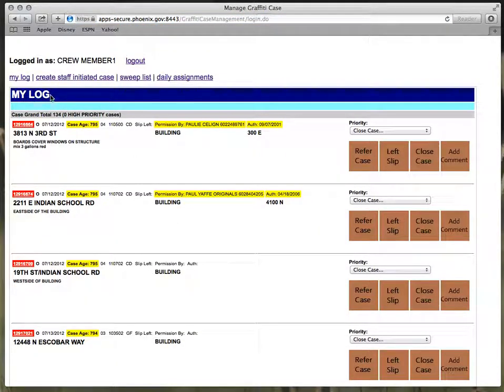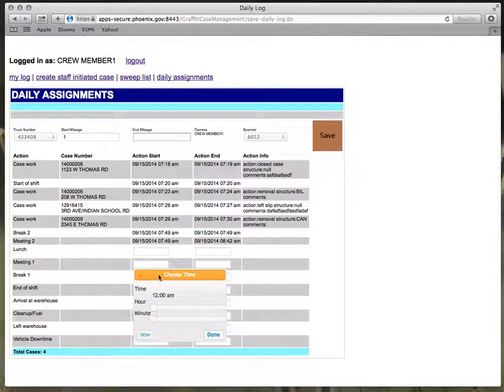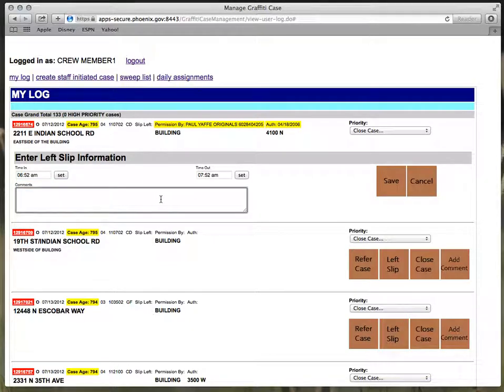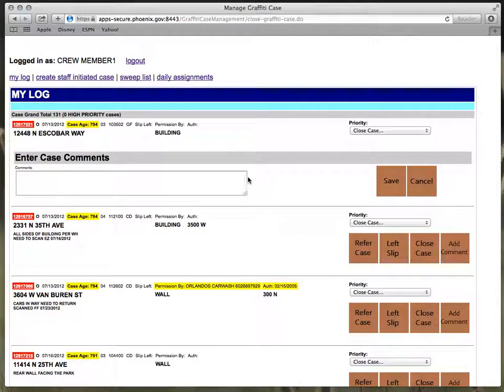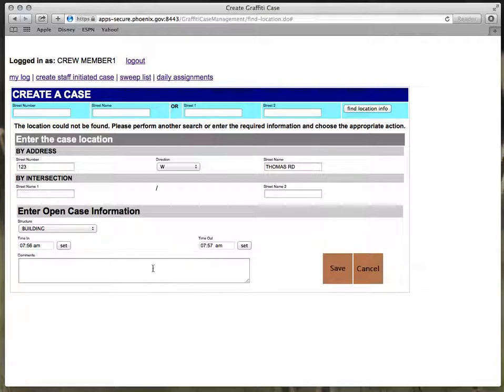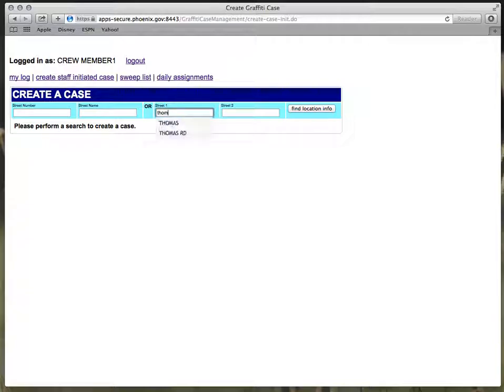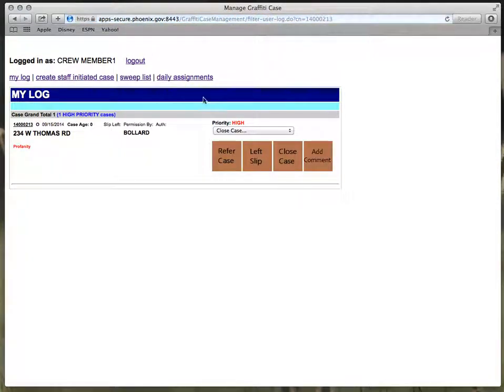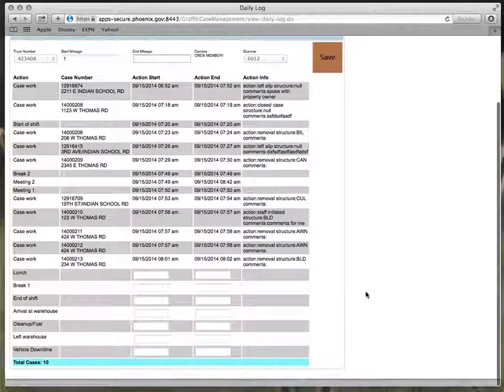GraffitiCMSMobileCrewTraining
NSD Graffite CMS Mobile Crew